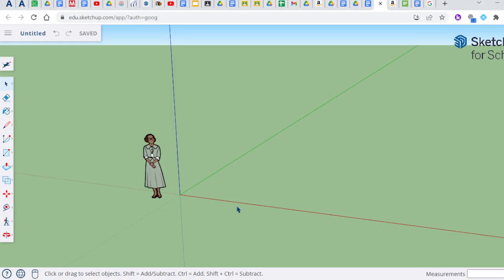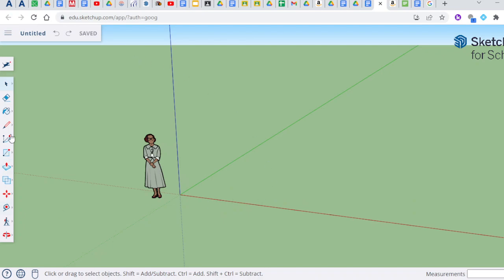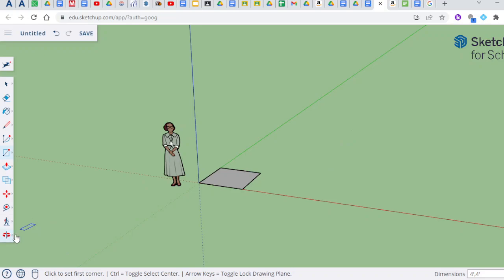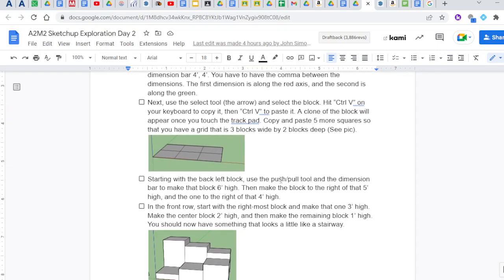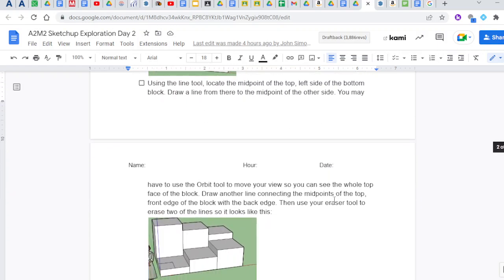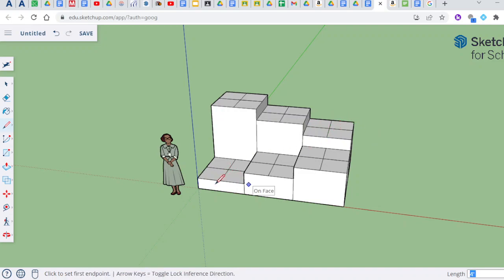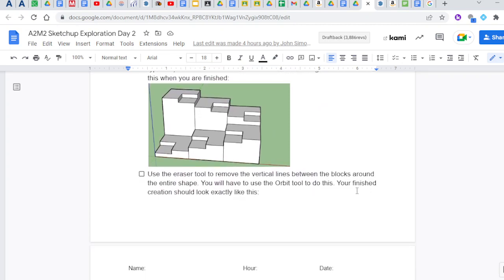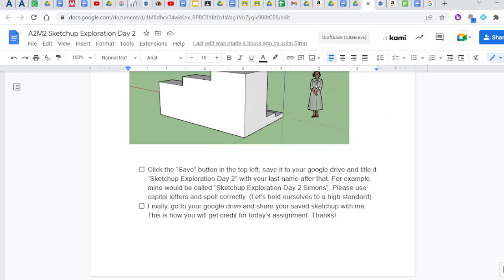A2M2 Sketchup Exploration Day 2 Video Walk-Through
I walk you through the assignment where you have to basically make a staircase. In the process of doing this we will work extensively with using precise measurements by typing them in with the rectangle and push/pull tools. We also use the orbit, select and move tool quite a bit, as well as using our draw tool to locate midpoints and section off squares into 4, equal parts. There's a lot of simple skills to learn in this video, so I hope this helpful to you.